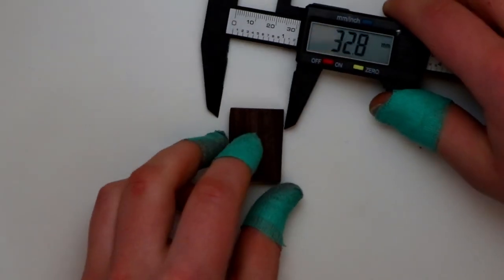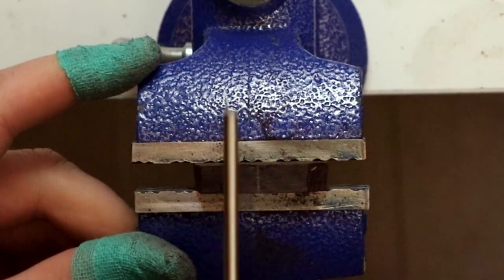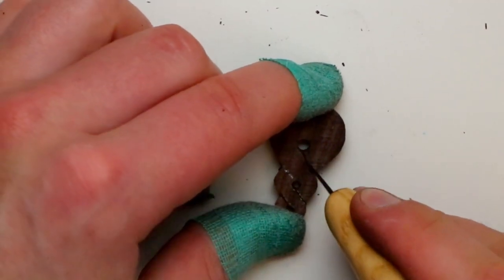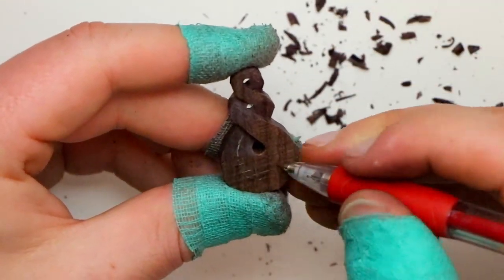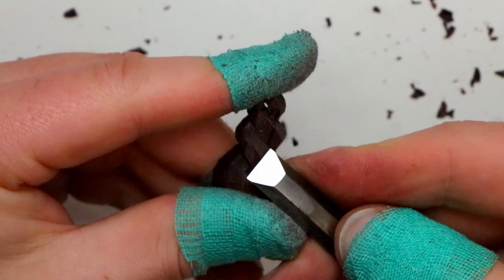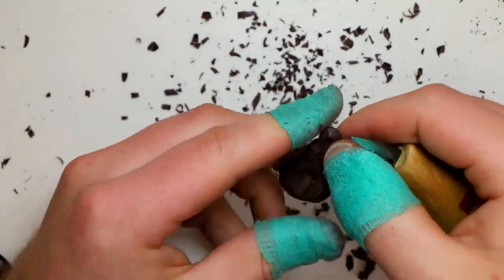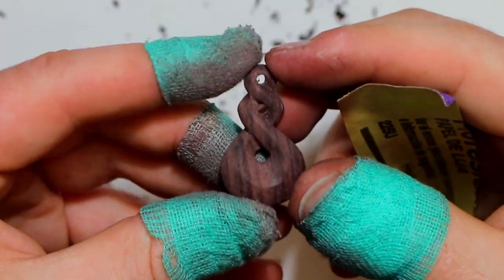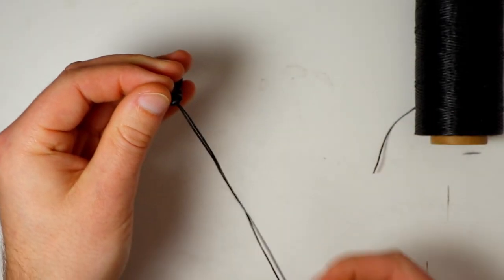How to Carve a Maori Wooden Twist Pendant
In this carving tutorial I go through how I carve a New Zealand Maori Pikorua (twist) pendant out of rosewood, one of my favourite designs that anyone can make out of wood with some simple handtools, a saw, chisel and knife.